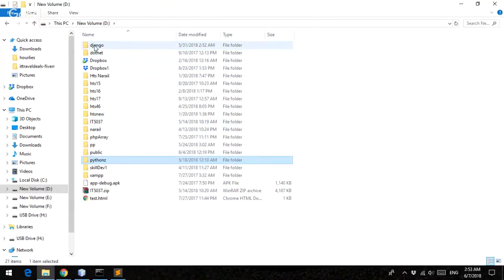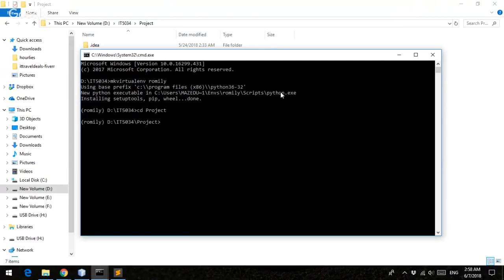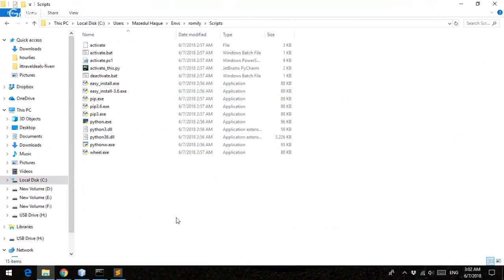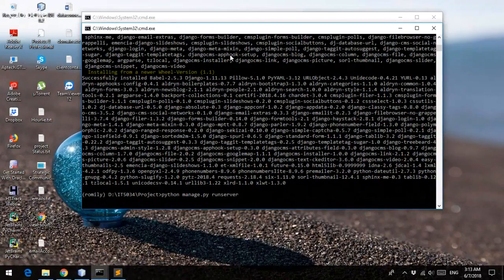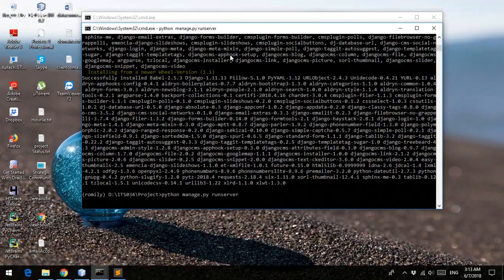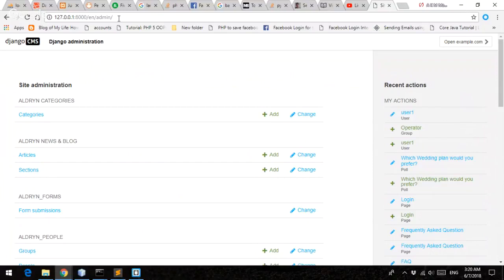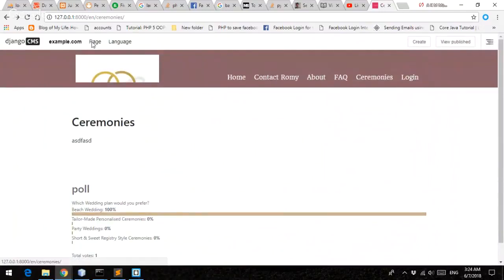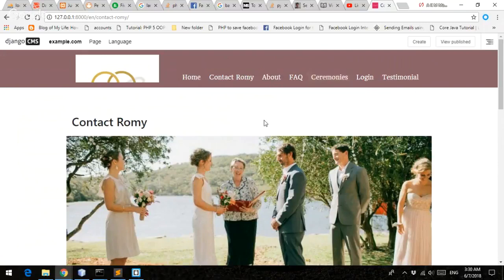Install existing django cms on windows